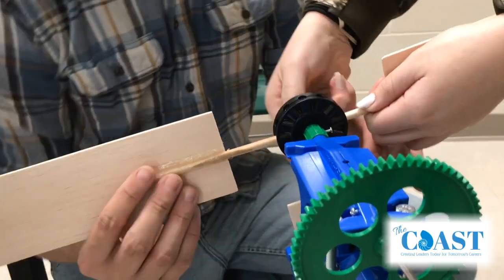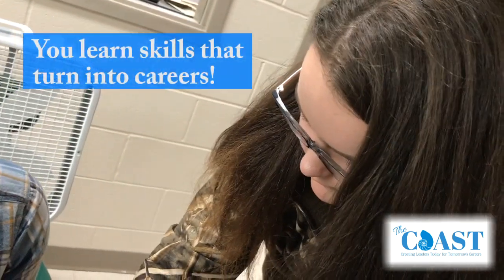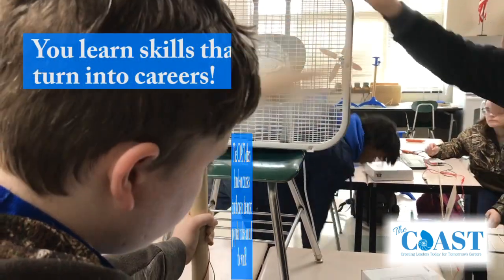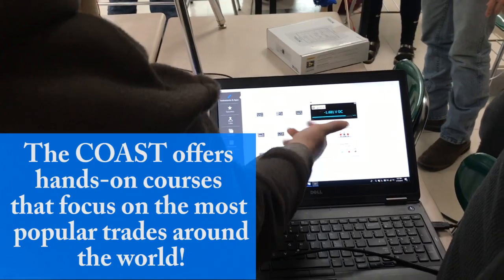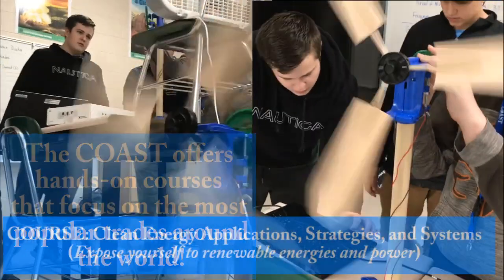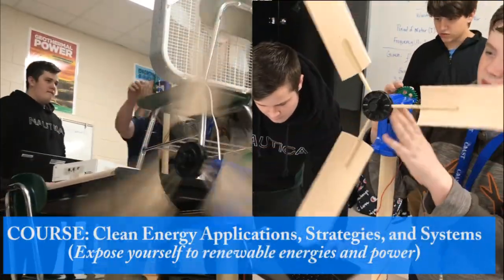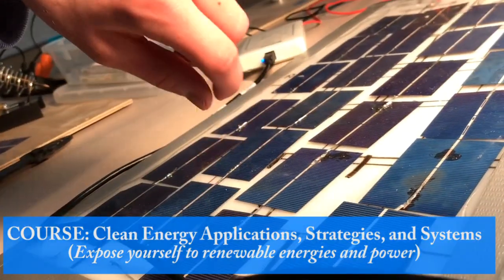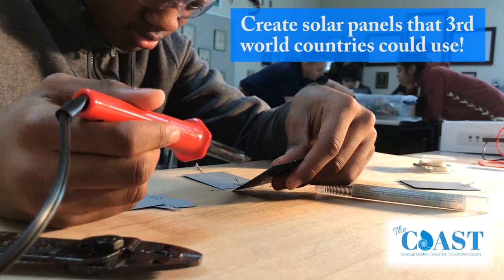The COAST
The Center of Applied Sciences and Technology, or The COAST, is Brunswick County School that offers numerous CTE courses for high school students.